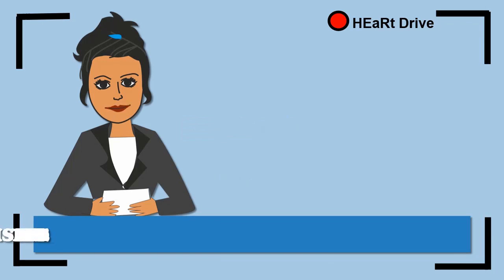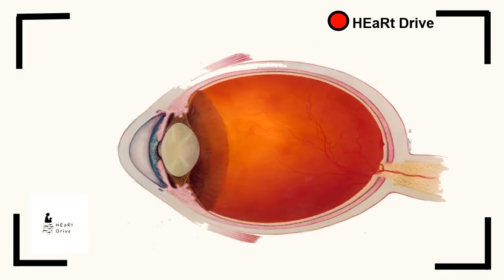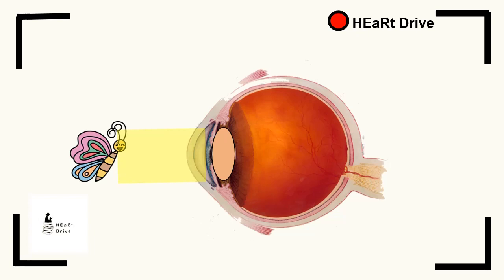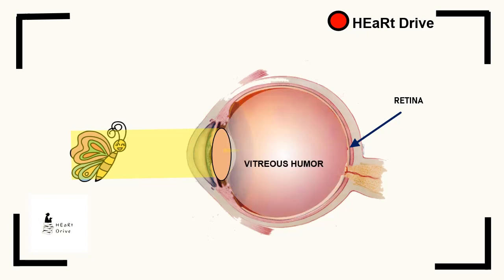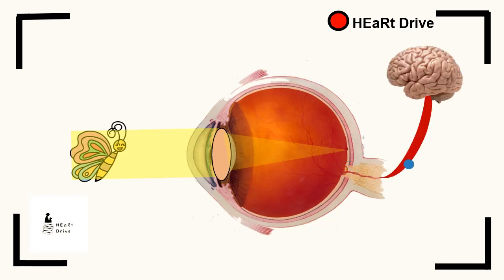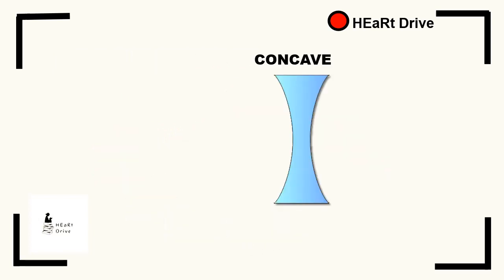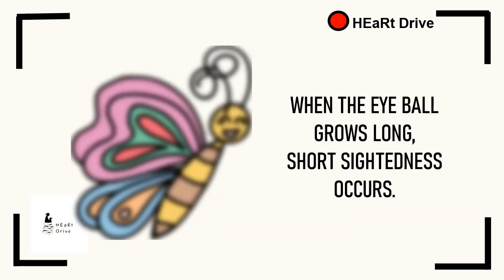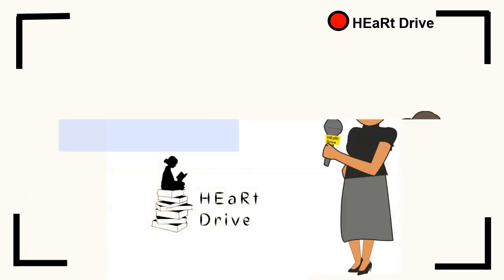How short sightedness occurs? | Breaking facts | HEaRt Drive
When light reflected from objects, falls on the eye, it gets converged on the retina through the convex lens of eyes. when the eye grows long , the light could not be converted on retina and as a result far away objects will look blurred and this condition is called a short sight.